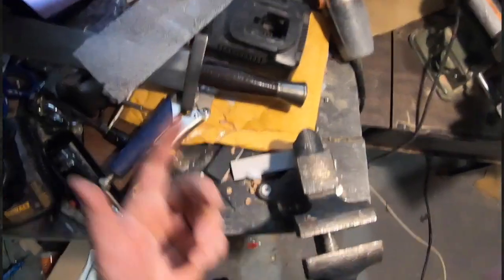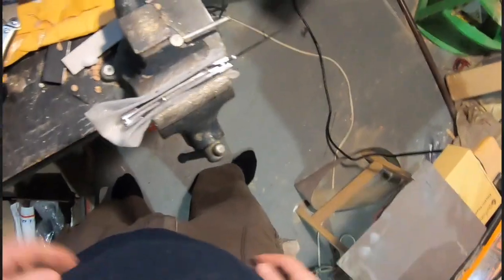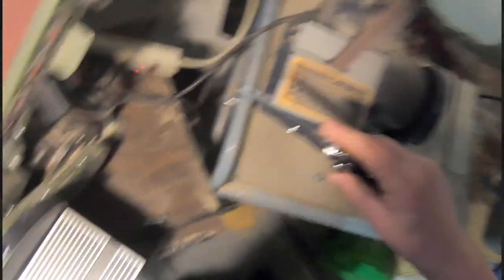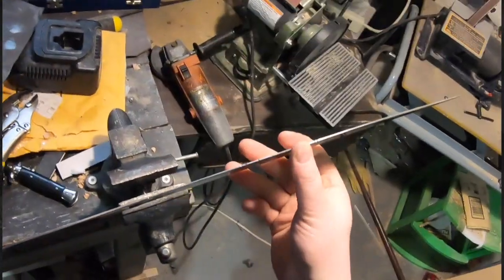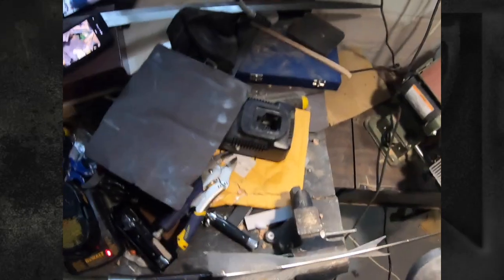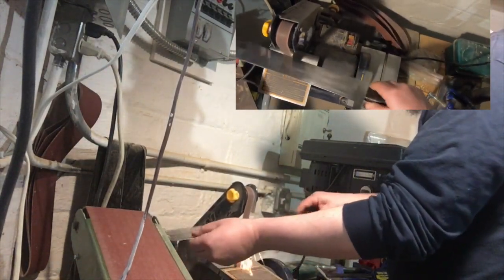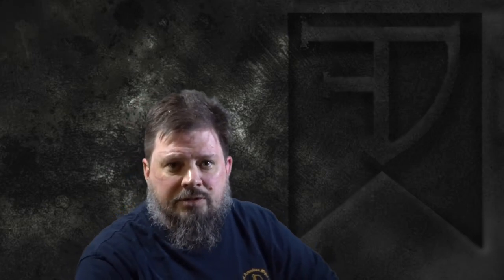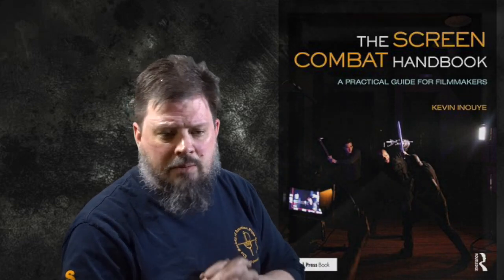Blunting Steel Blades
By request, a little bit on blunting steel knives or swords for prop use.